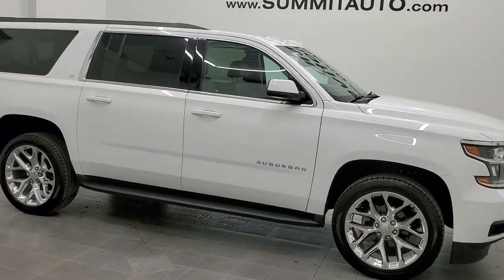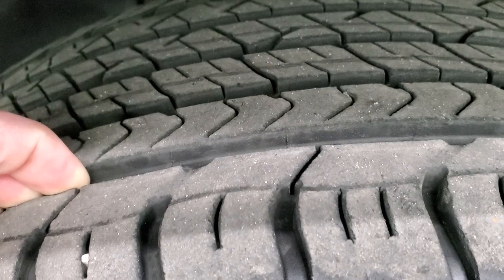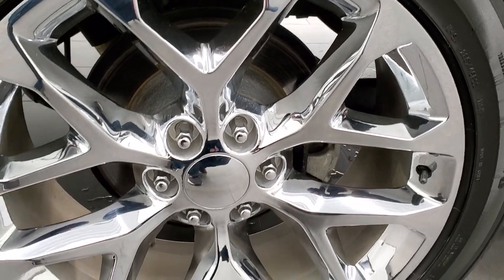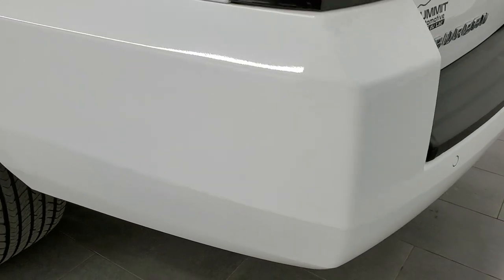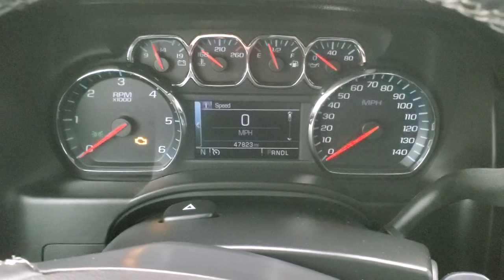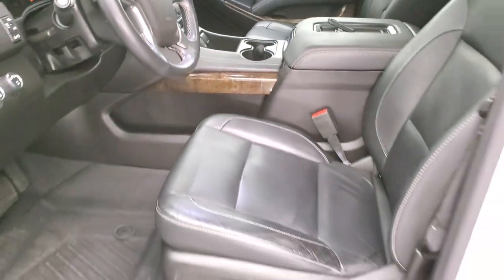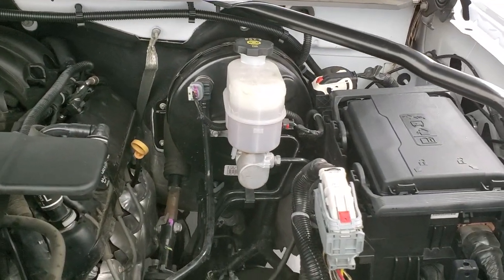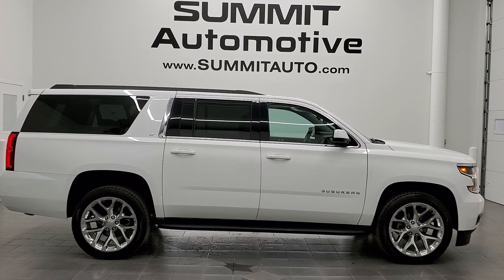2019 CHEVROLET SUBURBAN LT1 QUADS THIRD SUMMIT WHITE WALK AROUND REVIEW 11567Z SOLD! SUMMITAUTO.com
This 2019 CHEVROLET SUBURBAN LT1 WITH QUADS THIRD ROW SEATING AND 22 INCH RIMS FOR SALE IN FOND DU LAC OSHKOSH WISCONSIN 54935 is the vehicle we did walk around review of today.

Thank you for checking out this video of this 2019 CHEVROLET SUBURBAN LT1 WITH QUADS THIRD ROW SEATING AND 22 INCH RIMS FOR SALE IN FOND DU LAC OSHKOSH WISCONSIN 54935

STOCK: 11567Z
PRICE: $45,999
MILES: 47,731
MAKE: CHEVROLET
MODEL: SUBURBAN
VIN: 1GNSKHKC1KR275150
LOCATION: FOND DU LAC OSHKOSH WISCONSIN, 54937 TRUCKS ON 41

CLEAN TITLE HISTORY! 5.3 Liter OHV V8 FFV Engine, 355 Horsepower E85 Capabilities, LT1 Package 1LT LT, 6 Speed Automatic Transmission with Optional Manual Tap Shift, Turn Dial 4x4 Four Wheel Drive 4WD, Reverse Backup Camera Rearview Camera, Onstar System, Forward Collision Warning System, Lane Departure Warning with Lane Keep Assist, Dual Power Heated Seats, Non Smoker, Black Ebony Leather Seats, Bucket Seats, Memory Driver's Seat, 2nd Row Quad Seating Quads, 3rd Row Seats Bench Seating, Seven Passenger 7, Fold Flat Third Row Seats, Full Towing Package with Receiver Trailer Hitch, Wiring and Transmission Cooler Tow Package, Power Mirrors, Stabilitrak Traction Control, 3.08 Gears with Automatic Locking Differential Limited Slip Differential, Goodyear Eagle Sport 285/45 R22 Tires, Factory 22 Inch Rims Premium Wheels, Chromed Alloy Rims Premium Wheels, Four Wheel Disc Brakes, Factory Running Boards, Reverse Sensors, Roof Rack Rails, Easy Fuel Capless Fuel Fill, Chevy MyLink Touchscreen Radio, AM / FM Radio Tuner, Sirius/XM Satellite Radio Capabilities Sirius / XM, CD Player, Bose Premium Audio Sound System, Bluetooth, Hands-Free Phone Controls Blue Tooth, Android Auto Compatible, Apple Car Play Compatible, Auxiliary MP3 Jack Portable Audio Connection, USB Jack Portable Audio Connection, Keyless Entry with Factory Remote Start, Push Button Start, Power Raise Rear Gate with Manual Raise Glass, Rear Window Defroster, Adjustable Height Seatbelts, Driver and Passenger Front Air Bags, L.A.T.C.H. Child Safety System, Side Curtain Air Bags SRS Safety Restraint System, 2nd Row Power Windows, Multi-Function Steering Wheel Controls, Homelink System with Three Programmable Buttons for Garage Doors, Lighting Systems & Security Systems, Compass, Outside Temperature Display and Mileage Display, Dual Multi-Zone Climate Control , Power Adjustable Pedals, Rear Air Controls, Factory All Weather Floormats, Woodgrain Dash And Door Trim, Air Conditioning AC, Cruise Control, Power Locks, Power Windows, Automatic Headlights Autolamp, Tilt/Telescope Steering Wheel, 110V / 150W Auxiliary Power Outlet, Side Window Antenna, 5 Year / 60,000 Mile Remaining Powertrain Factory Warranty, Whichever comes first, Summit White, CLEAN AUTOCHECK! Very very clean inside and out! This is one of the sharpest 2019 Chevrolet Suburbans we have ever had on our lot! Make your move before this super clean 4wd is gone!

STOCK: 11567Z
PRICE: $45,999
MILES: 47,731
MAKE: CHEVROLET
MODEL: SUBURBAN
VIN: 1GNSKHKC1KR275150